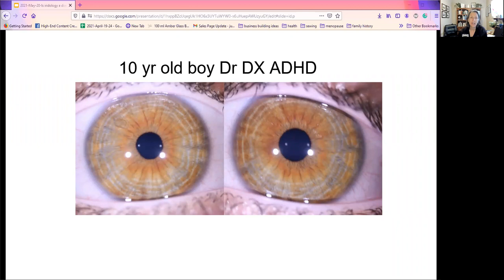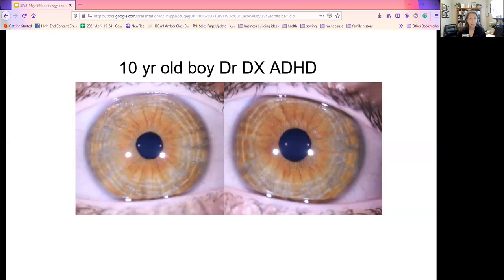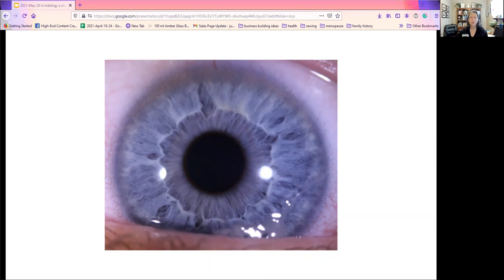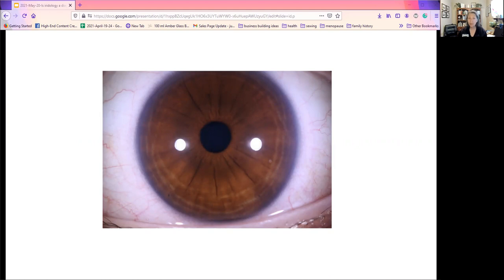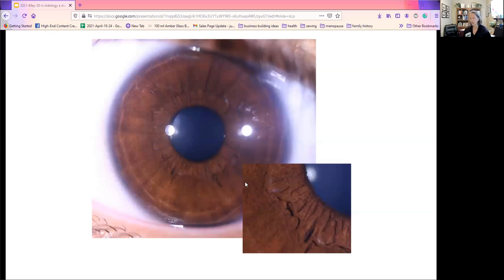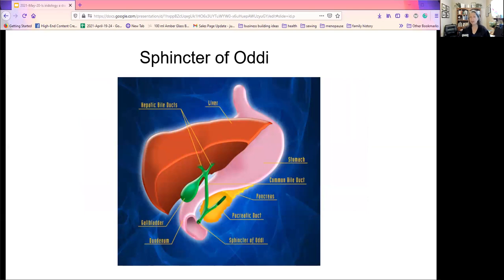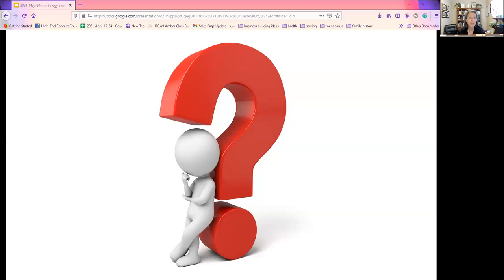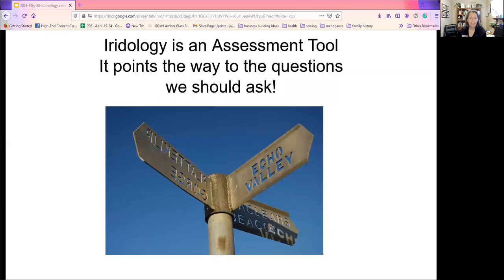How To Practice Iridology Safely - Without Diagnosing OR Proscribing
What do you know about practicing ‘safe iridology’?

It may sound like a strange question, but the fact of the matter is many people and trained practitioners don’t practice iridology safely at all.

I’m not talking about the physical side of doing an iris assessment, as in the kinds of equipment you use or how bright the lights are.

I’m talking about how to teach your clients about what you see in their eyes.

Because how you say ‘it’ can either frighten your client to death and cause legal problems for you, or it can truly educate and empower your client.

Actually, some iridologists have spent time in jail and faced criminal charges because they were not practicing safe iridology.

This is ever so important.